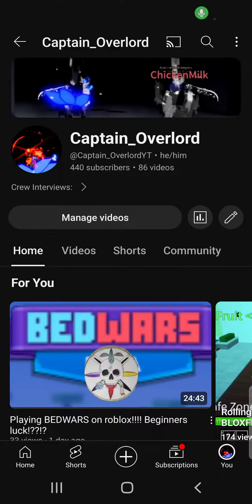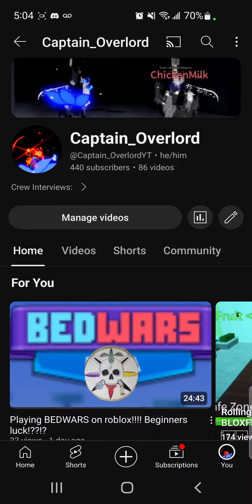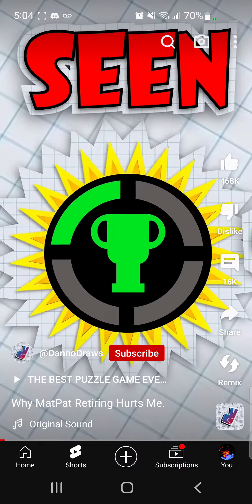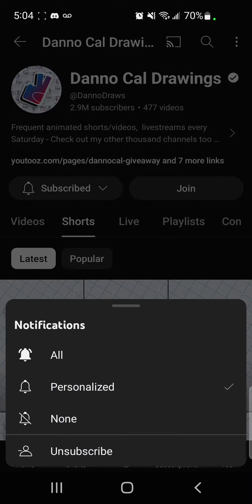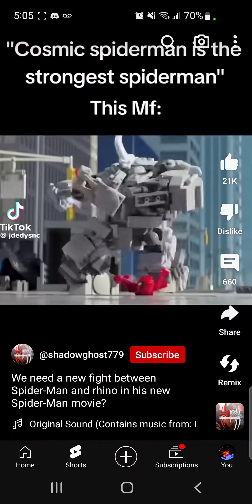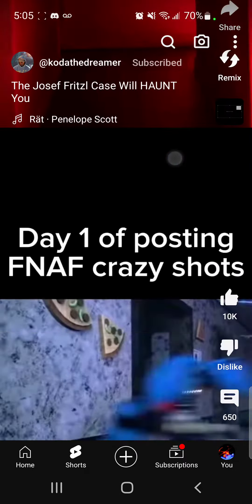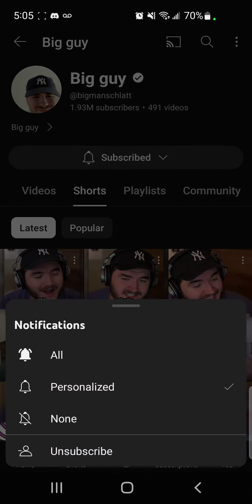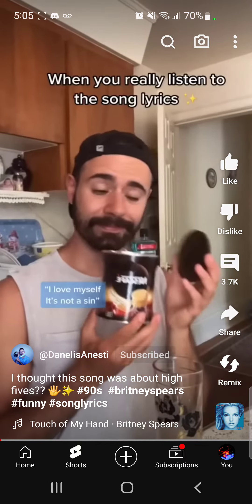How to SUBSCRIBE!!!!